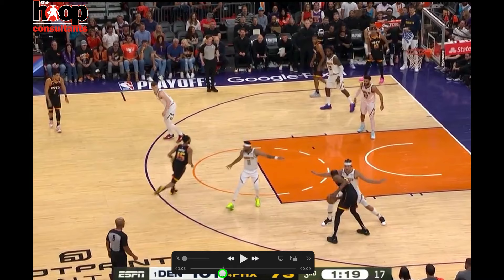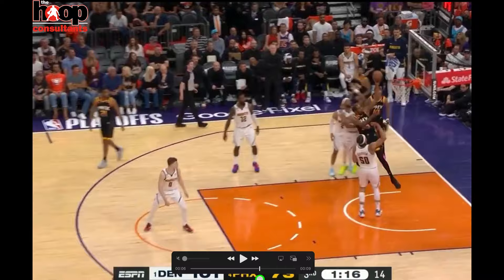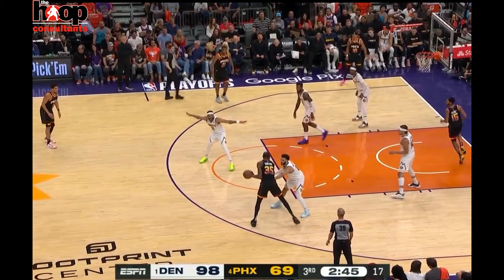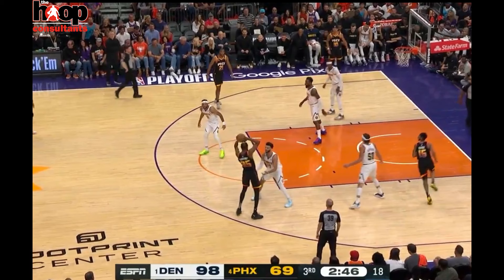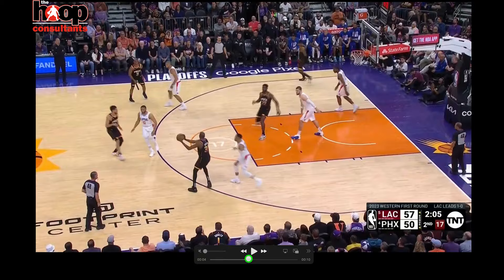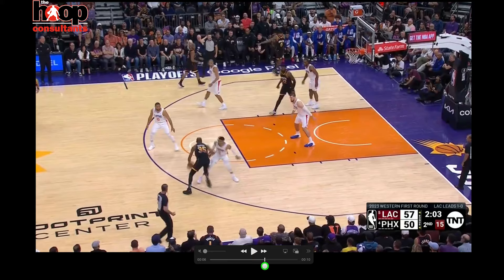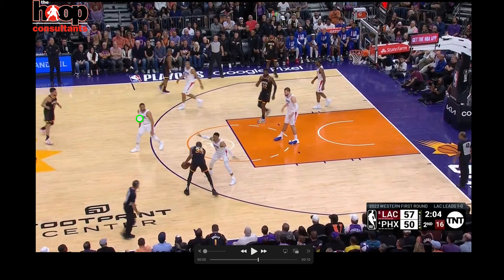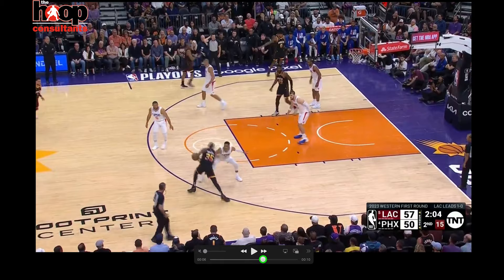K DURANT JAB GAME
In this segment we will take a look at Kevin Durant's Jab Game. Durant is one of the hardest players to guard in the history of the game as he can score in almost every may imaginable. Focus on his consistency of creating space with his right foot. On his jabs the ball is protected usually on the left hip. On his jabs he tries to get his defender off balance to create a driving/shooting angle. He is an assassin with his offensive game and more times than not does it with simplicity.

TO SIGN UP FOR THE PLAYER'S CHEAT CODE TO GET VIDEO'S OF NBA PLAYERS SENT TO YOU EVERYDAY PLEASE CLICK ON THE

IT IS 100% FREE AND A GREAT LEARNING TOOL FOR PLAYERS,COACHES, & FANS OF THE GAME!